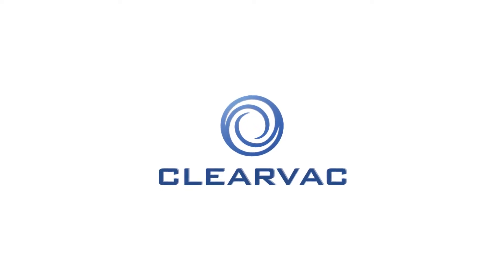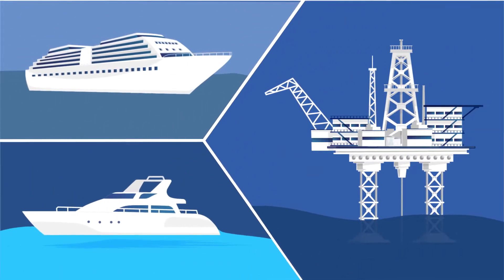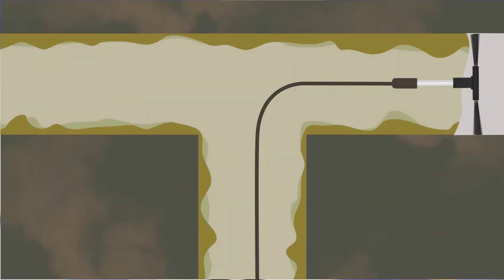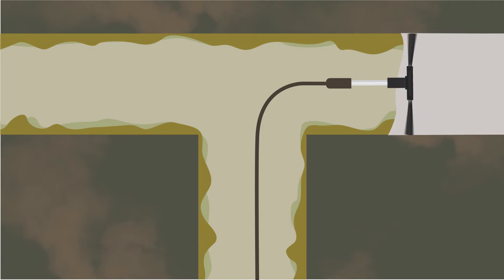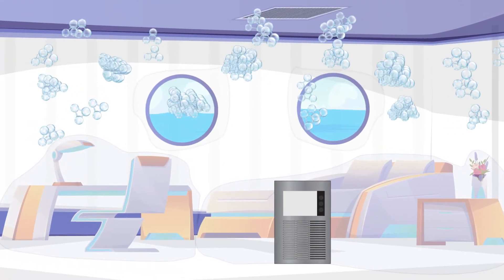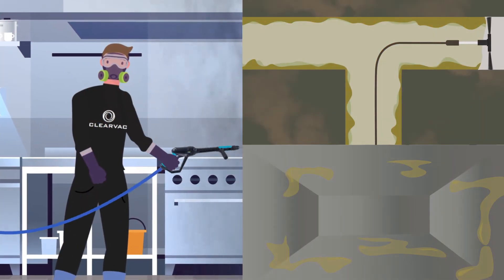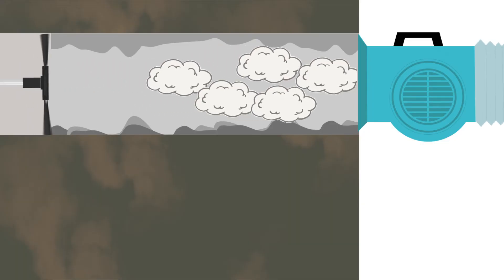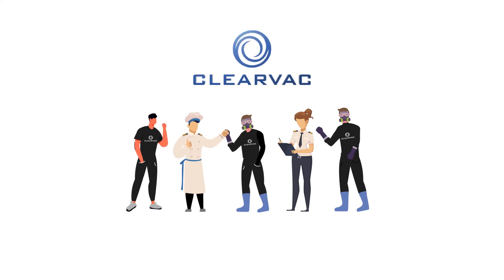Marine HVAC | Ducting, Fan Coil & Fresh Air Make-up Cleaning | Air Hygiene Services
Clean air keeps crews healthy and systems reliable. Clearvac Engineering Asia restores HVAC hygiene on superyachts, cruise ships, commercial and offshore vessels.

- End-to-end marine HVAC disinfection. Ducts, fans coils, fresh air make-up
- Filter replacement and system checks
- Mould remediation and odour control in ventilation
- Service delivery across Southeast Asia with global support

Clearvac Engineering Asia: Marine services specialist for air hygiene and wastewater across Southeast Asia and beyond. Trusted by superyacht, cruise, and offshore operators.